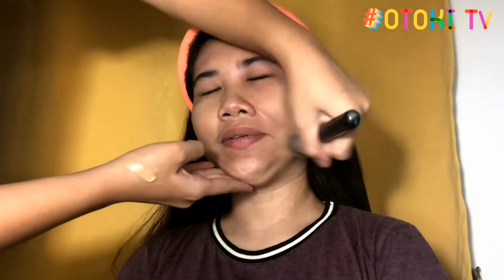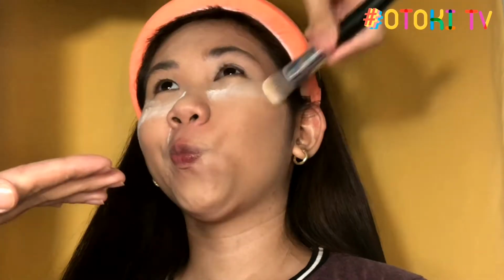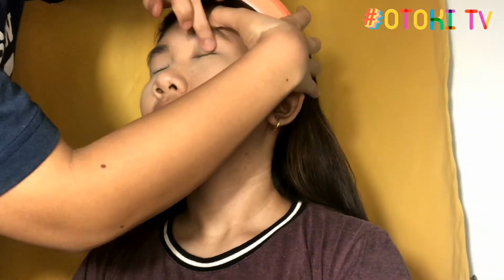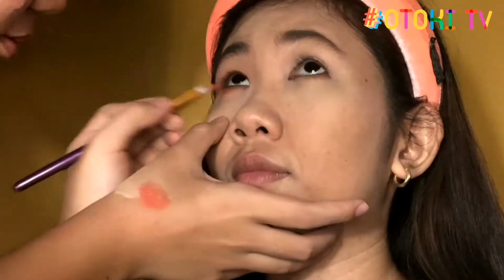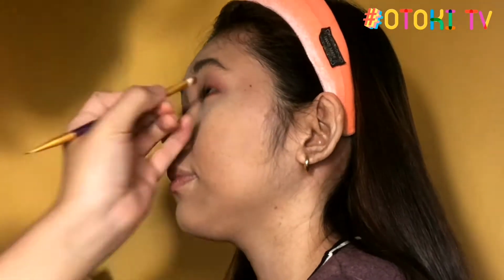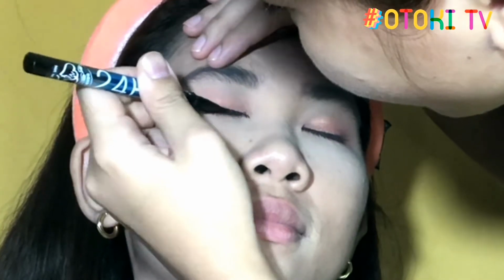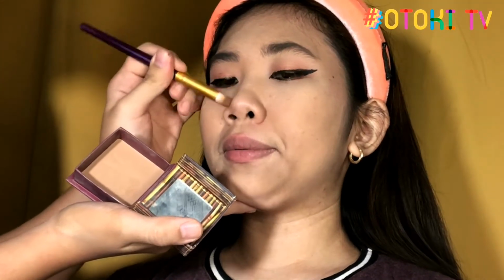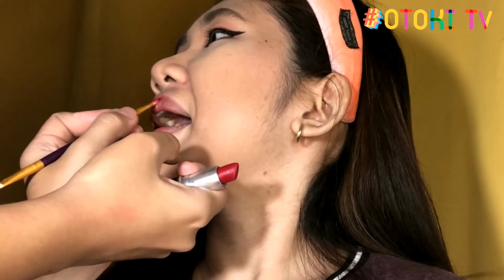Turning my friend into BLACKPINK LISA ‘How You Like That’ LOW BUDGET Makeup Look!! | Kpop Makeup EP3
Hello guys! I hope you like the Episode 3 of our Blackpink make up series!

PRODUCER: Ace
EDITED BY: Ace
MAKE UP BY: Shanen
VOICE OVER: Shanen
MODEL: RC

WATCH THE OTHER BLACKPINK MAKEUP VLOGS!